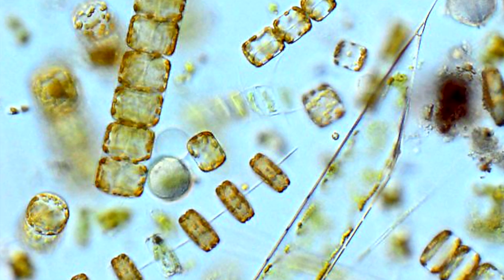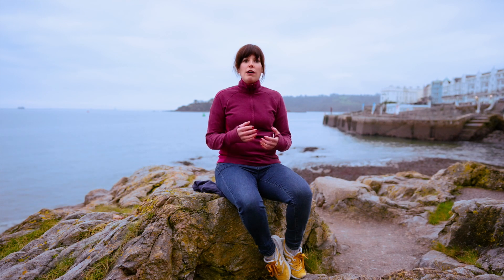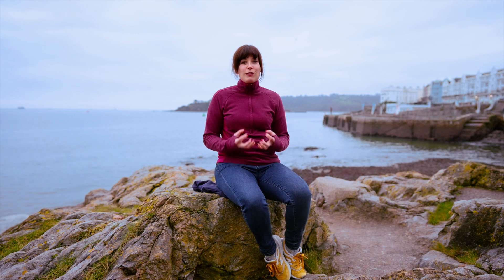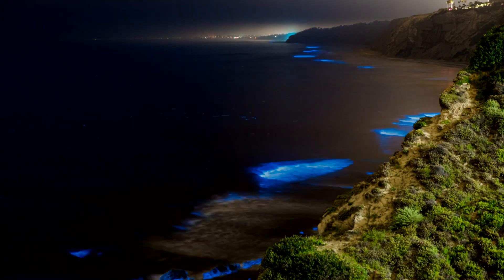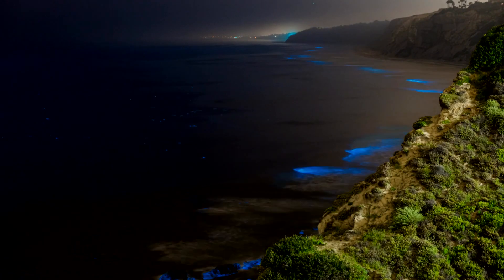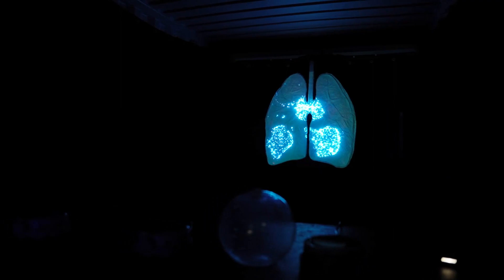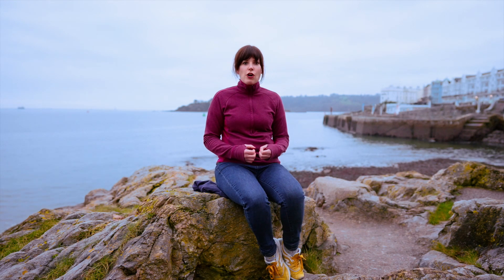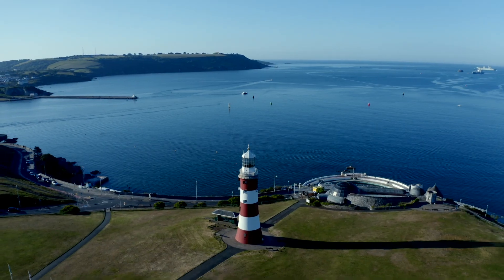The Breath-Giving Beauty of Bioluminescence | Abigail McQuatters-Gollop | TEDxPlymouthCityCouncil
We don't really know why plankton bioluminesce. But if you've ever seen it happen in nature it is something really beautiful and special to experience.

The oceanic microbial world is the foundation on which all other life rests. Plankton
have been sequestering carbon and giving out oxygen for millenia. It is this
accumulation of O2 in the atmosphere that we breathe today.

Plankton continue to play a critical role in our oceans, supplying oxygen for much of the marine life we rely on. It is a great biodiversity indicator of marine ecosystem health. Abigail is an associate professor of marine conservation at Plymouth University and
one of the UK’s top experts with a global reputation for converting science into useful
evidence for policy makers. She is originally from the USA. This talk was given at a TEDx event using the TED conference format but independently organized by a local community.